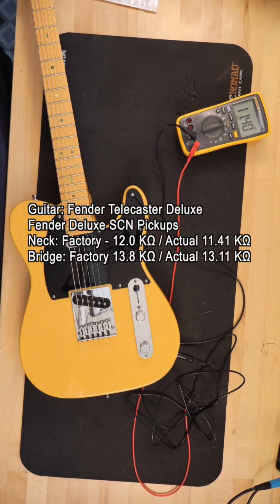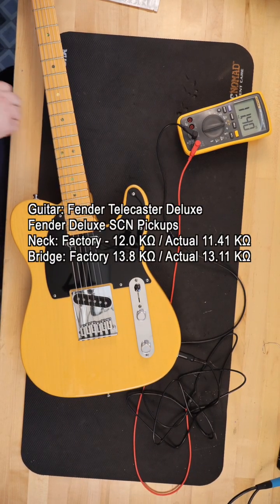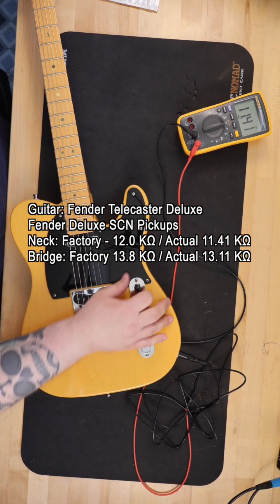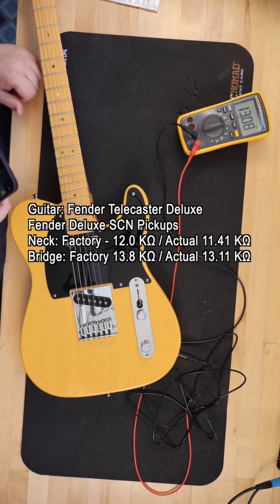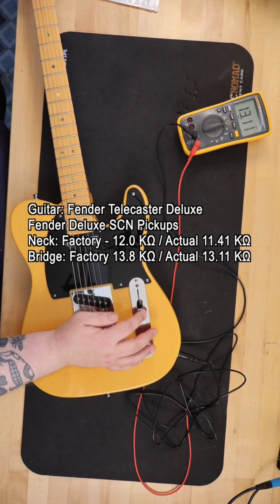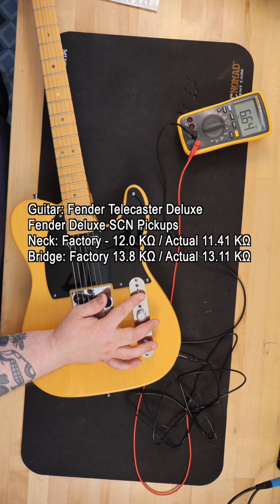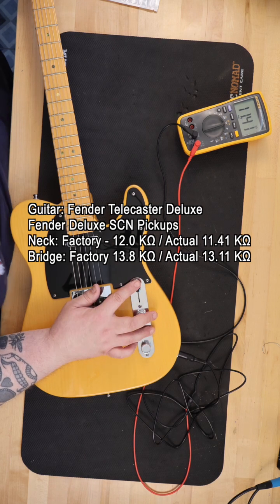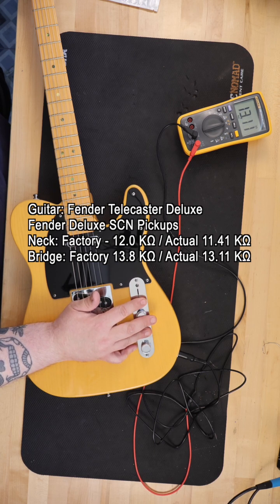Measuring Pickup Impedance and My New Multimeter Pickup Cable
I have been wanting a way to easily measure the resistance in my guitar pickups for a long while. I have been either attaching the multimeter leads directly to the wires coming out of a pickup or I plug a short guitar cable into the output jack of the guitar with the hot and ground leads exposed and then I attach the two leads of the multimeter to these two exposed wires to take a reading. If you are doing this maybe a few times per year the way I have been doing it works. If you do it all the time you like me may want to build a simple cable that goes from your guitar’s output jack directly to a multi meter.

The parts to do this project are inexpensive and readily available online. I ordered mine from Amazon for about $12 total. You could build this cable for even less by buying individual components.

What can using a multimeter measuring the resistance on your guitar pickups tell you? Actually, a lot.

When comparing like pickups a different “ohm” reading can tell you which pickup is likely to be a hotter output. An example is you are testing two like neck pickups on a Stratocaster and one pickup reads 6.2 k ohms and the other reads 6.9 k ohms. It is likely the pickup reading the higher reading is a hotter sounding pickup.

You can tell if a pickup is functional or not. If you get a reading like the factory specifications for a pickup it is most likely working. If you get 0 ohms, then the pickup has a short and is not functional. If the pickup gets a reading of infinity, then more than likely the pickup has a broken wire in the wire has a break and the pickup will not function.

If you get a reading drastically different than the factory specifications then there may be an issue. Please note I used the term – drastically. If the factory specifications say that you should be getting 6.4 k ohms and you are getting 6.2 k ohms – there is probably not an issue.

If you are comparing different pickup designs, you will most definitely get different readings. What I mean by this is you could compare two different models and manufactures of a Telecaster neck pickup and get 7.4 k ohms and the output and sound can and most likely will be completely different. You should compare the same pickup to the same pickup to get any meaning out of like measurements.

When I am using a multimeter and measuring the resistance on pickups in a guitar, I am looking at several simple things –

1) Are the pickups functional?
2) Are the pickups within the factory specifications?
3) And is the wiring circuit probably functional because I am getting the correct or expected measurement on a pickup when I have the pickup selector switch set to a position where I should have that specific pickup being measured.